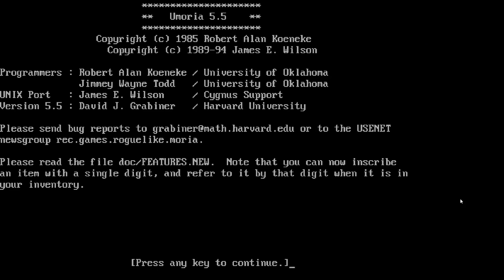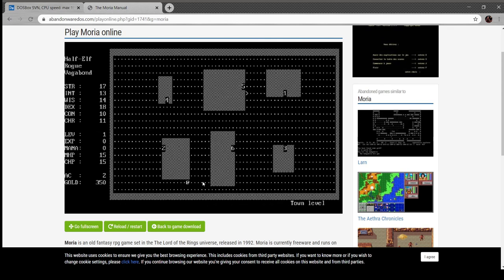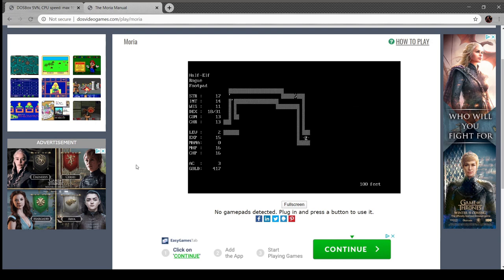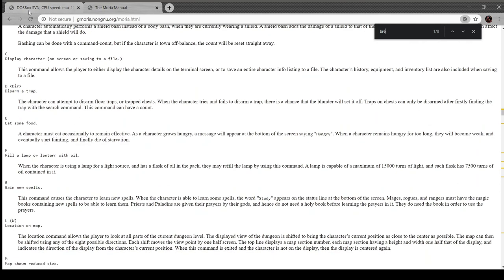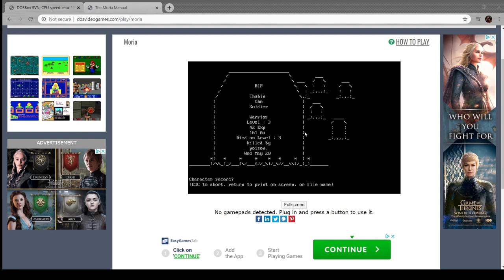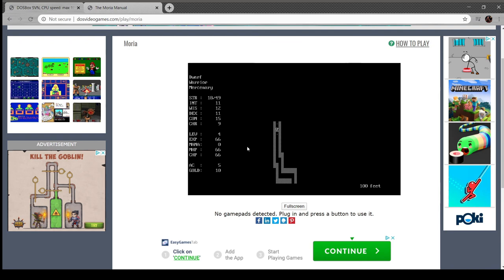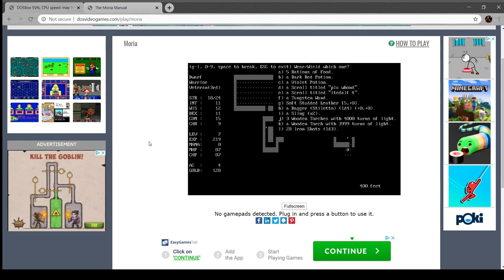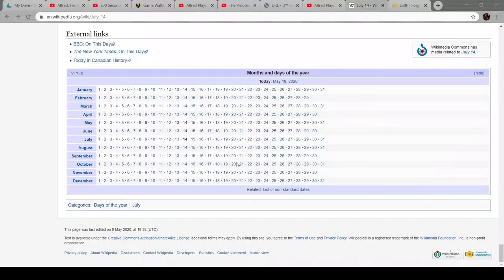Friday Night Roguelikes- Episode 2: Moria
I had to reupload this episode once, so here's hoping you see this when you're meant to.

Happy World Digestive Health Day.